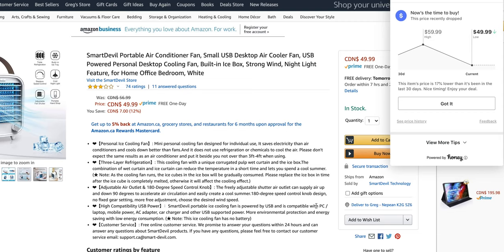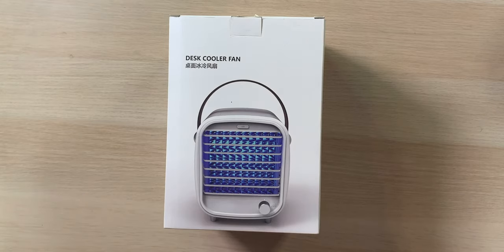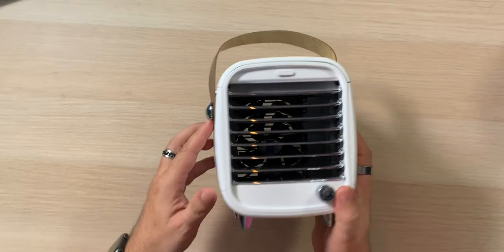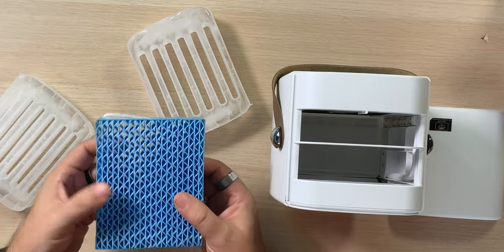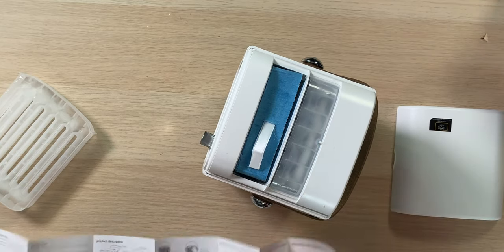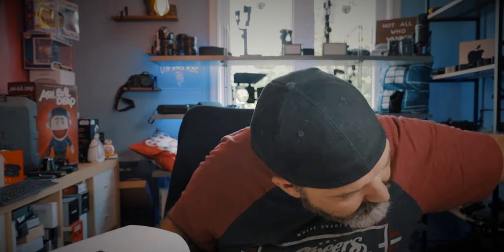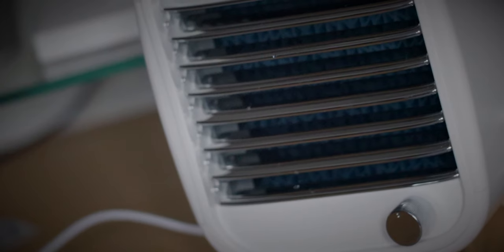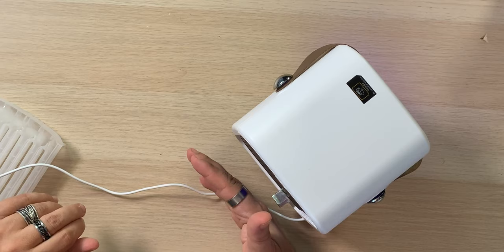SmartDevil Personal Desk Air Conditioner | Our Review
Well, lets just put this as simple as we can.  Our office/editing room is so hot!  And we needed to find something that wasn't overly loud that we could use in the room to just help keep myself cool while I was in there editing these videos!  So I figured id give this little device a try.  The SmartDevil Portable Air Conditioner / Desk Air Conditioner.  Now the first thing is that this is NOT designed to cool a room and if this is what you are buying it for then just DONT.  Don't do it!  I'm gonna be using the SmartDevil Personal Desk Air Conditioner to sit on my desk while I'm working to help keep myself cool.  So make sure that if you are buying the SmartDevil Personal Desk Air Conditioner that you have the correct expectations.  Im actually using now to edit this actual video and to write this Youtube description.  And so far I think it'll work for me quite well.  If you want to pick one up follow the link below to buy your own SmartDevil Personal Desk Air Conditioner!

Amazon (US)
Amazon (Canada)
Amazon (UK)
Amazon (Germany)
Amazon (Italy)
Amazon (France)
Amazon (Spain)

smartdevil personairconditioner deskairconditioner This product was sent to us, but we were not told what to say and all opinions on this product are our own and have not been swayed by the company who provided the product. This product was sent to us, but we were not told what to say and all opinions on this product are our own and have not been swayed by the company who provided the product.